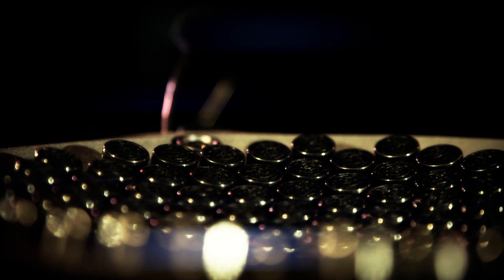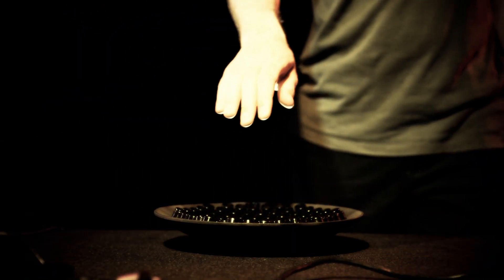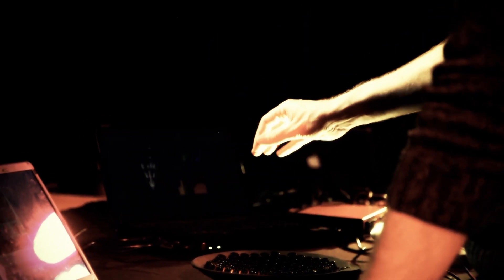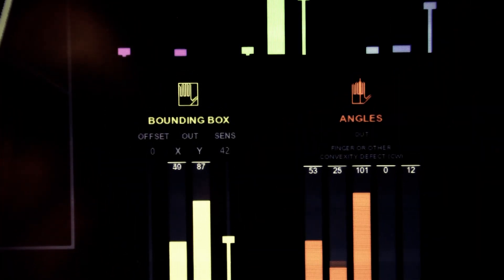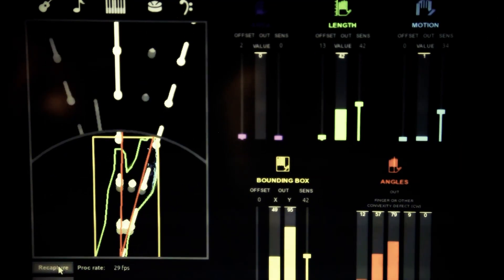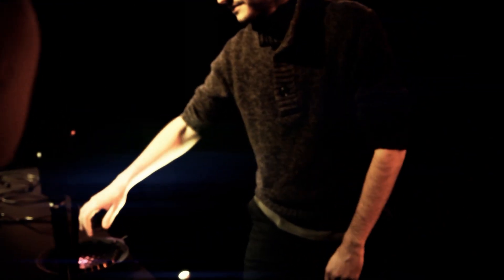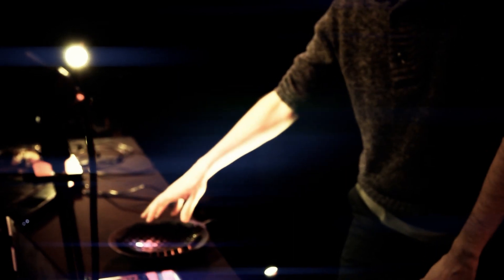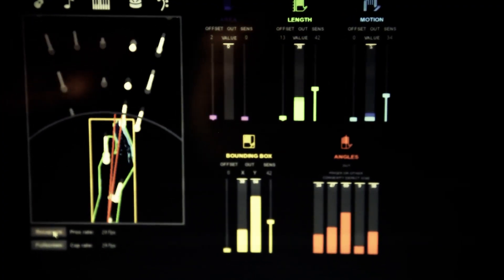Syntact - touch the sound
Syntact™ - a new musical interface based on the revolutionary technology of non-contact tactile feedback. 121 ultrasonic transducers are focusing acoustic energy into one spatial point, thus creating a tangible vibration in midair. Syntact™ enables musicians to virtually mold and shape the sound with their hands. It allows easy and playful generation of meaningful and diverse musical structures.